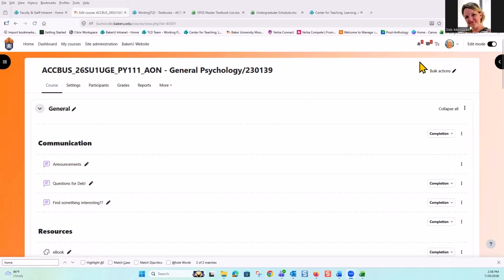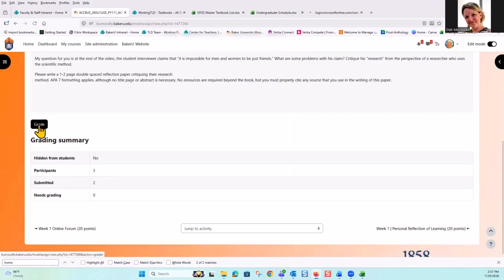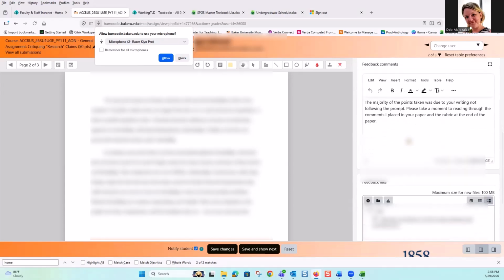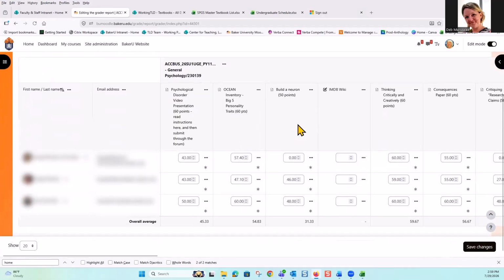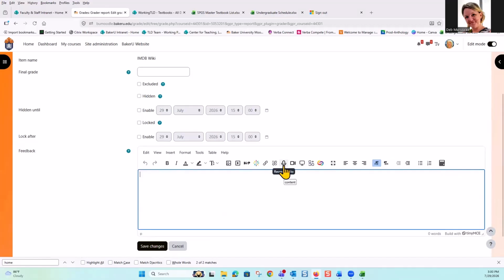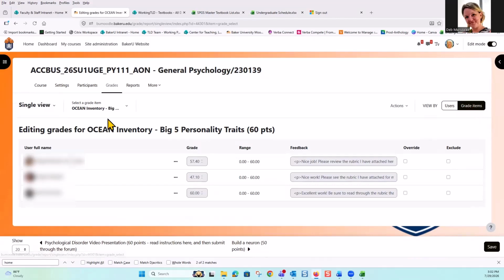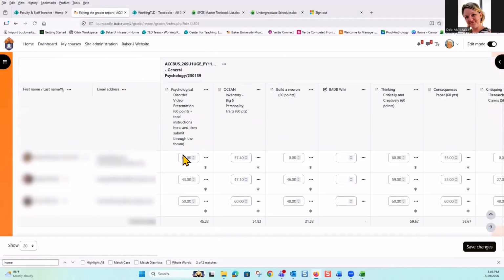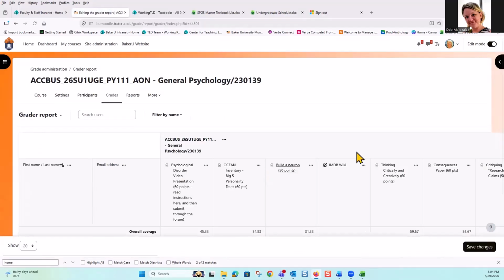Baker Bits & Quick Clicks - Moodle: 3 Ways to Grade in Moodle 4.5